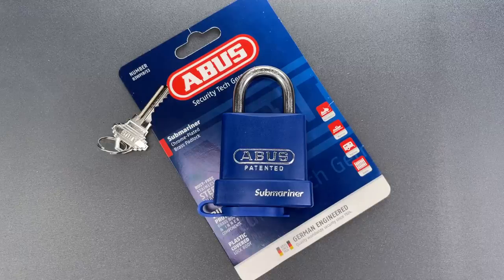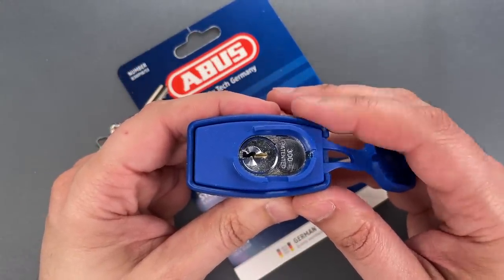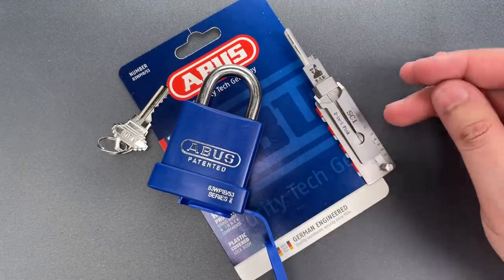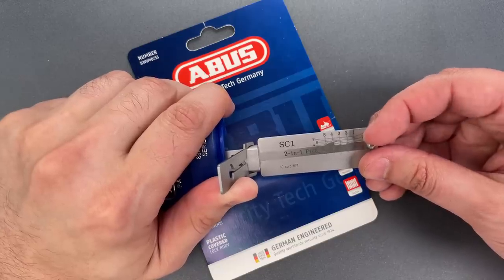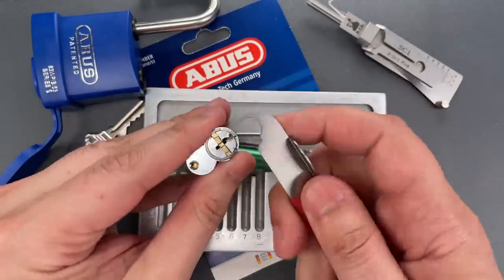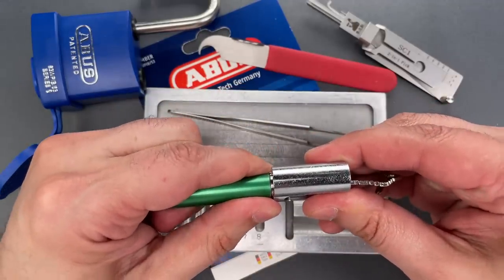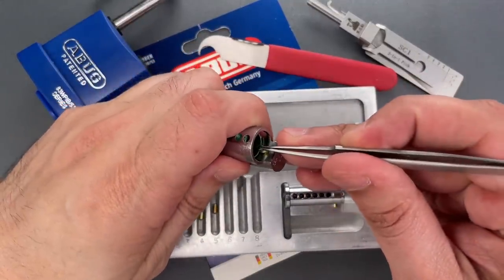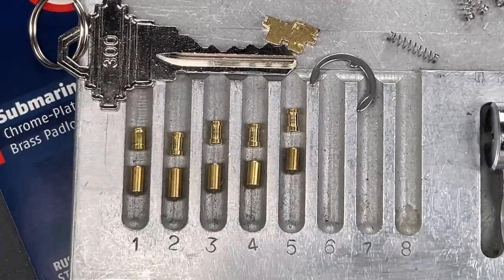[1329] Abus “Submariner” Marine Padlock Picked & Gutted (Model 83WPIB/53)